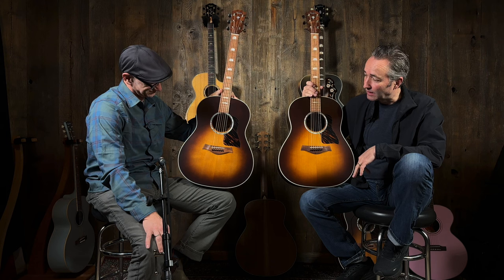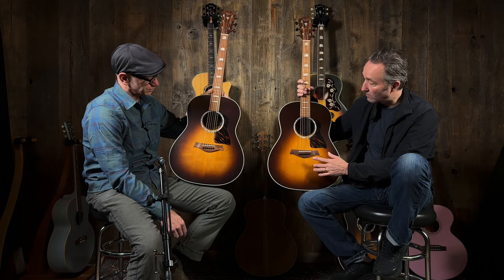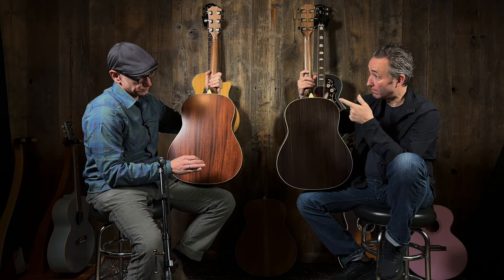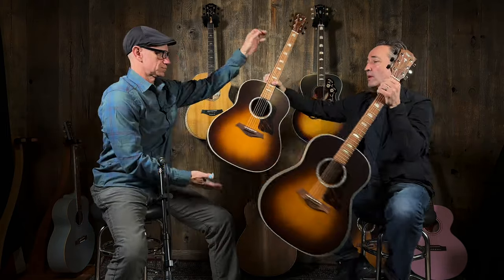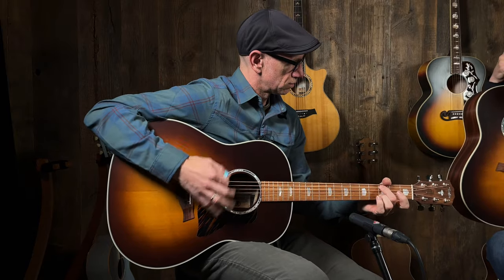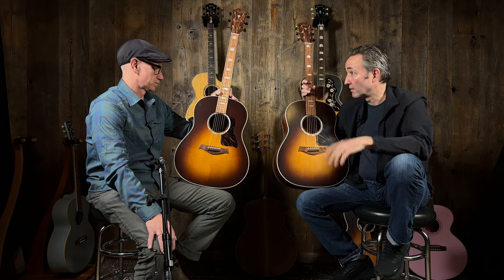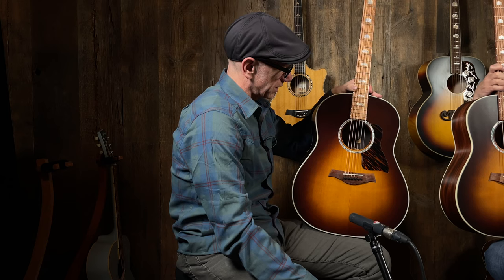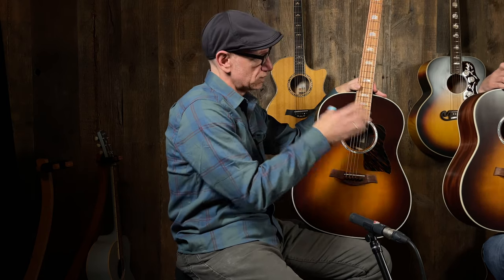A Custom Grand Pacific (C17) with a VERY Different Voice for Taylor Guitars!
Announcing the new Music Villa custom series from Taylor. These were designed in collaboration between Paul and Andy Powers. This Grand Pacific features Mahogany back & Sides with Torrefied Sitka spruce top, V-Class bracing and a very thin matte finish. Also features Honduran Rosewood fingerboard, peghead overlay and bridge.

GUITAR SPECS:
Back & Side Wood: Mahogany
Body Size: Ground Pacific
Top Wood: Torrefied Sitka Spruce
Nut Width: 1 3/4"
Neck Shape: Standard Carve
Bracing Pattern: V-Class w/ Relief Rout
Scale Length: 25 1/2"
String Spacing at Saddle: 2 3/16"
Pickup: None
Tuners: Taylor Nickel
Case: Taylor Deluxe Hardshell-Western Floral